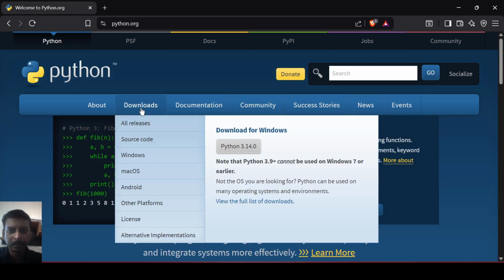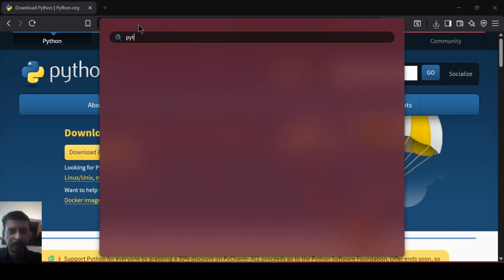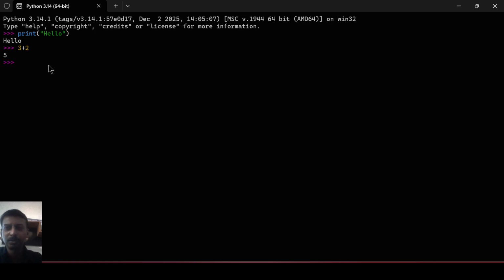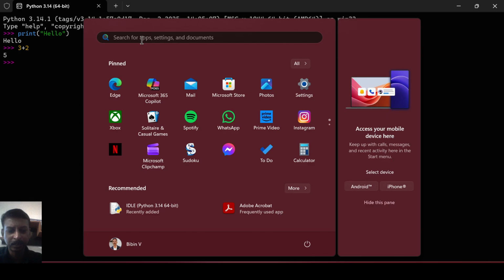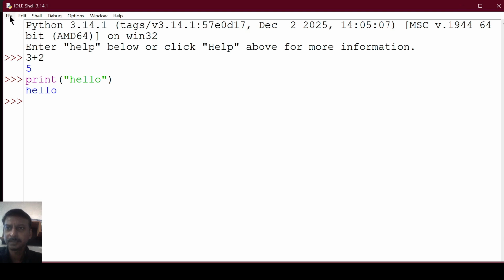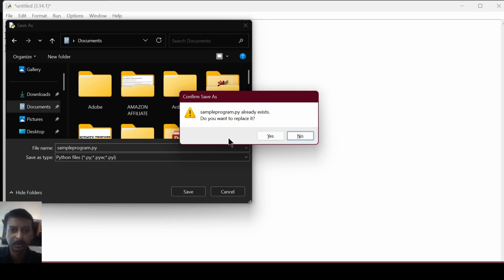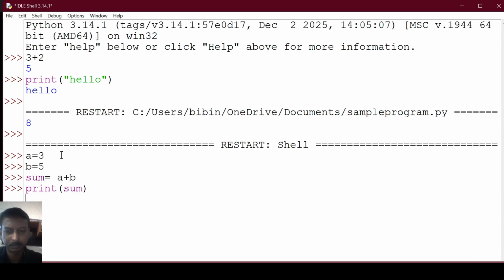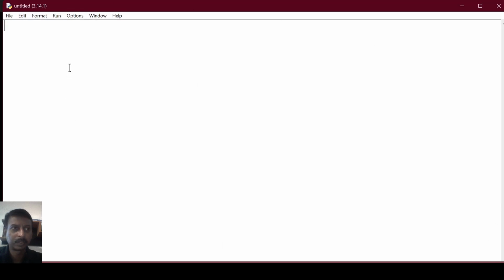1. Installing Python, Python Shell and Python IDLE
Steps to install Python. Basic concepts about Python shell and IDLE.